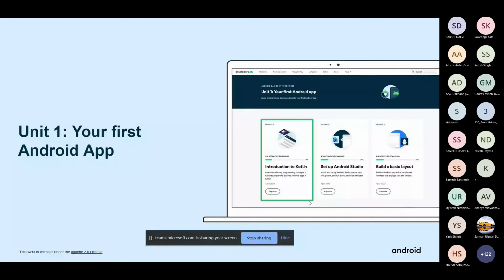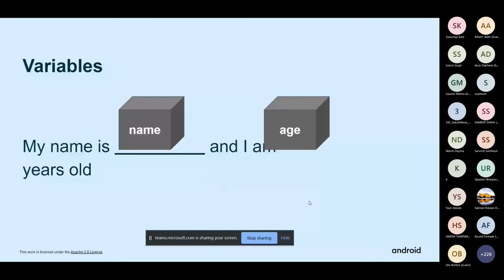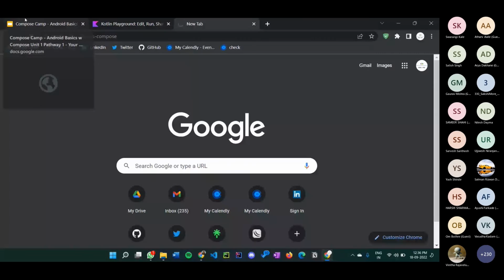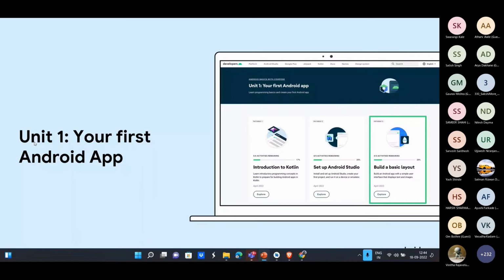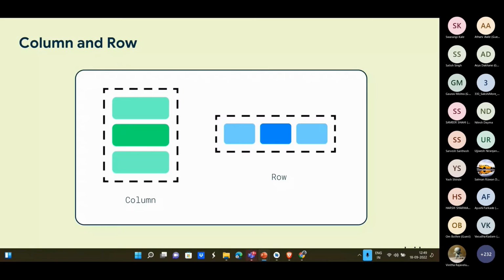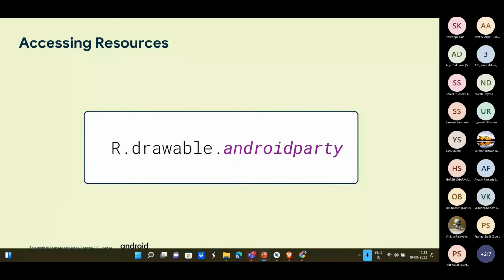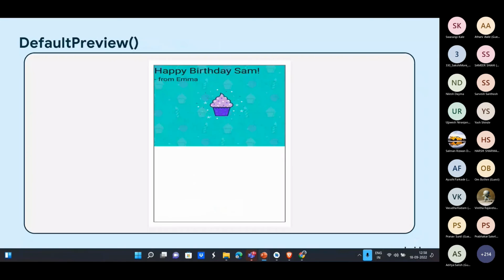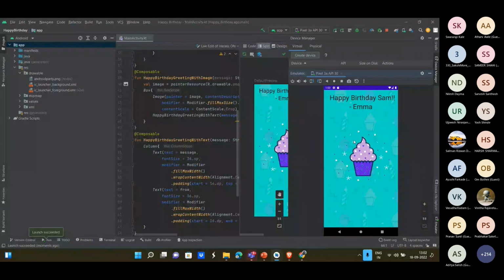Android Compose Camp Session-1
🎊Android Compose Camp 🎊

Compose Camp is one of the community organized event focused on how to build Android apps using Jetpack Compose where attendees get hands-on coding experience with Compose.

Join us! Our community links:-